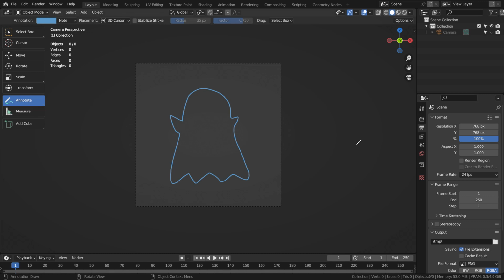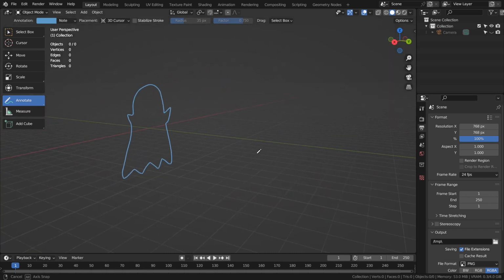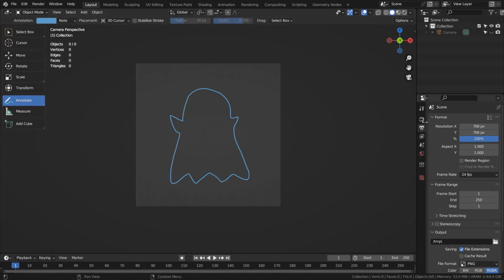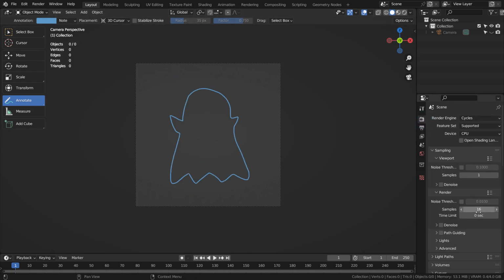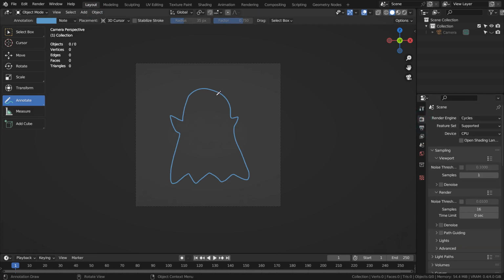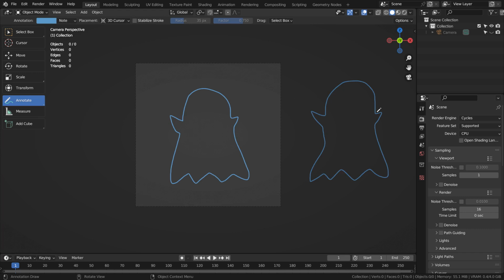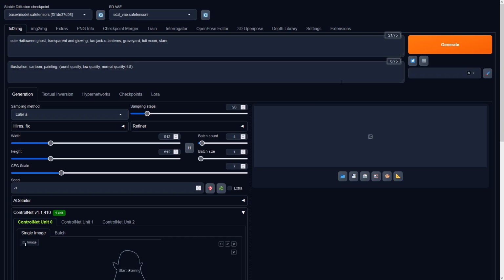Blender with Stable Diffusion XL Tutorial - Grease pencil based art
cute Halloween ghost, transparent and glowing, two jack-o-lanterns, graveyard, full moon, stars
Negative prompt: illustration, cartoon, painting, (worst quality, low quality, normal quality:1.8)